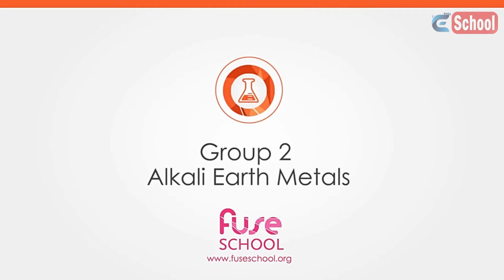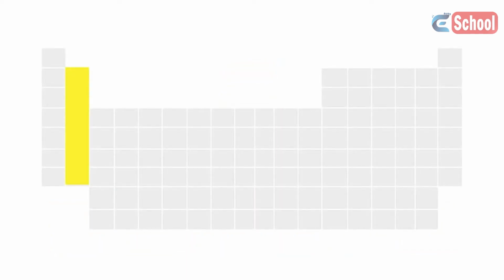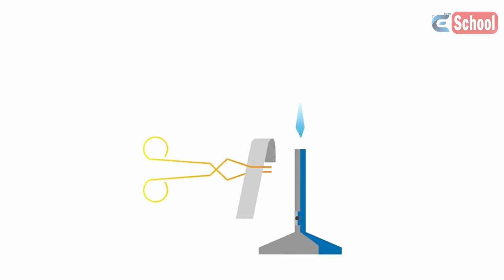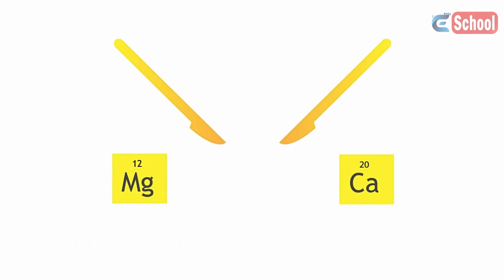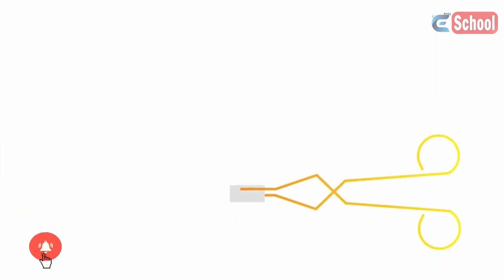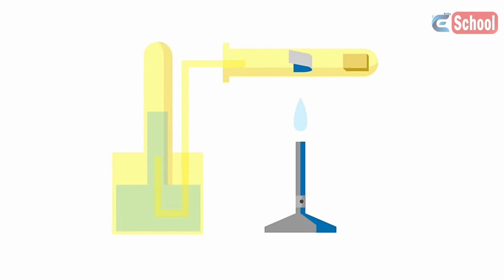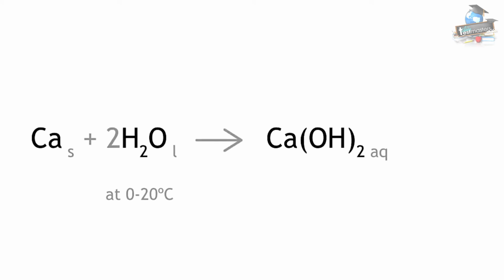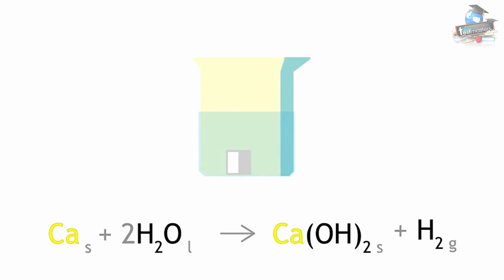Group 2 - Alkaline Earth Metals | Properties of Matter | Chemistry | AddyESchool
Learn the basics about Alkaline Earth metals which are a group of chemical elements in the periodic table with very similar properties? What are those properties? Find out more in this video!